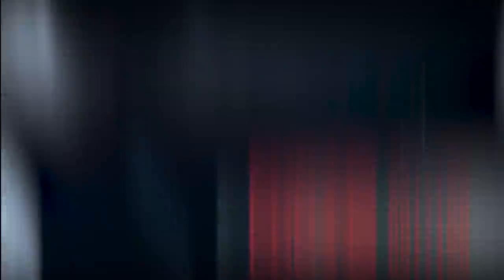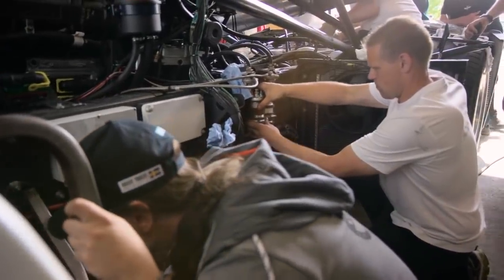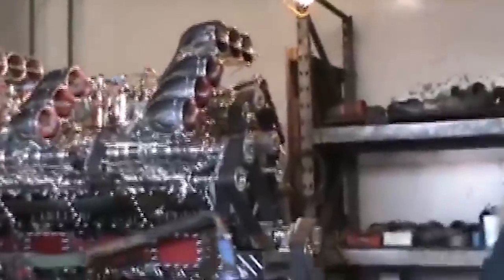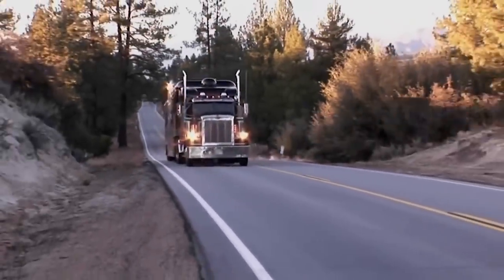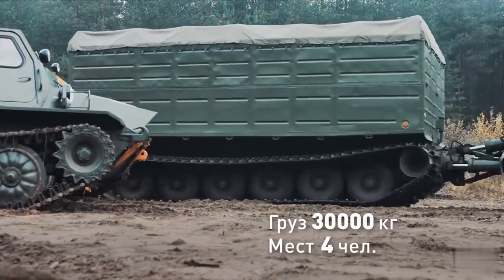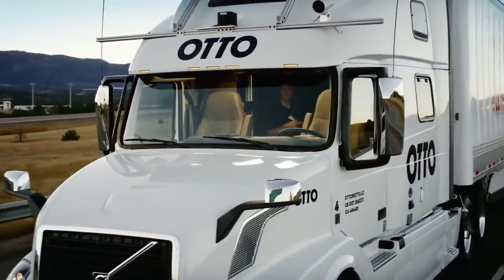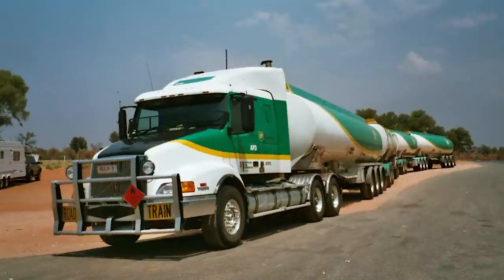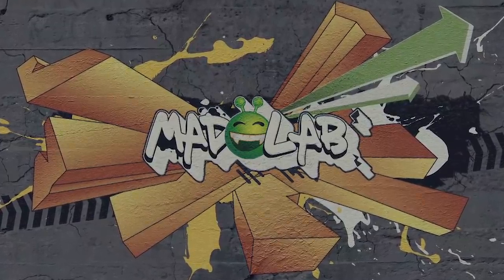10 Badass TRUCKS you wish you had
10 MOST AMAZING TRUCKS

There are all sorts of unique vehicles roaming international highways today. Here, we talk about twelve unusual and eye-catching trucks that separate themselves from the rest.